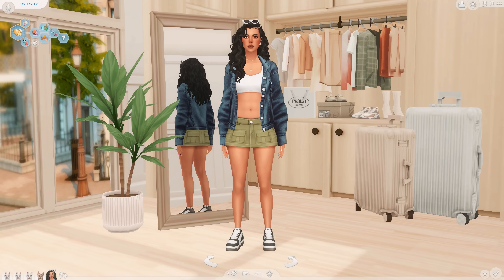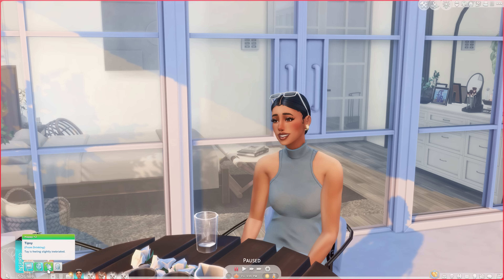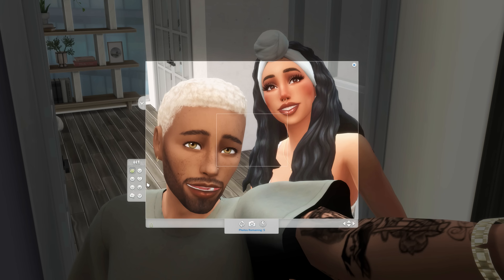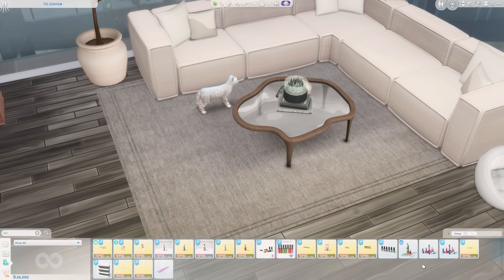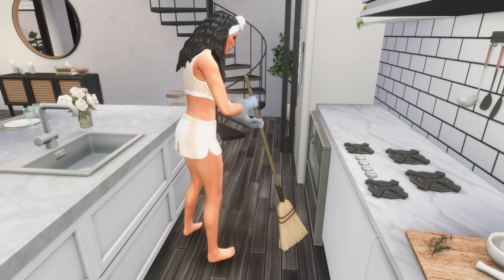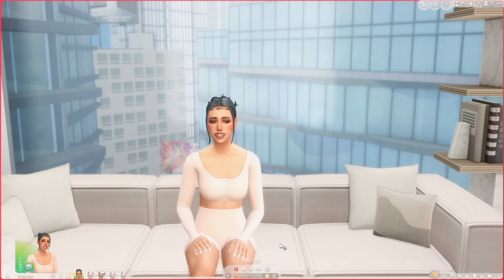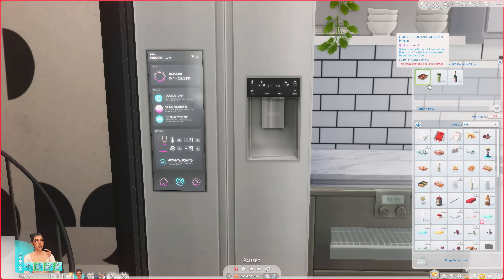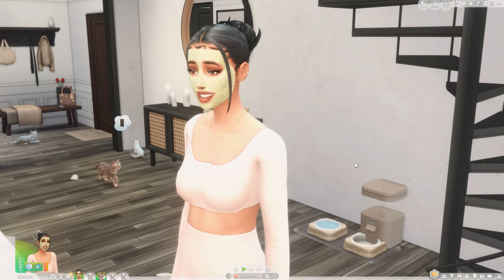Must Have Mods For The Sims 4 | 20+ Aesthetic and Realistic Mods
I literally cannot play The Sims 4 without these mods.  I want to know if you found out about any new mods with this video and which one showcased was your fav?

TIMESTAMPS:
00:00 CAS Mods
02:50 Gameplay Mods
23:27 Delivery Mods